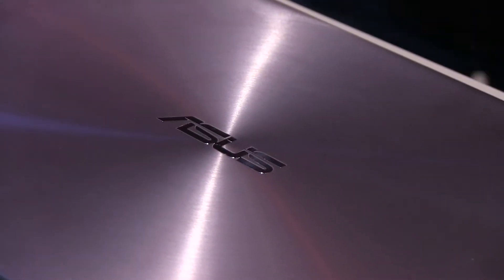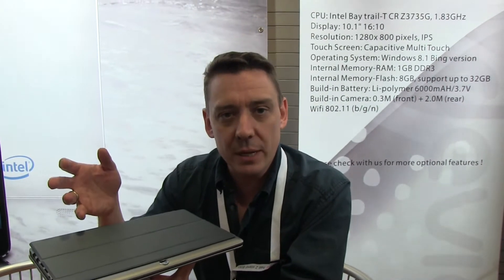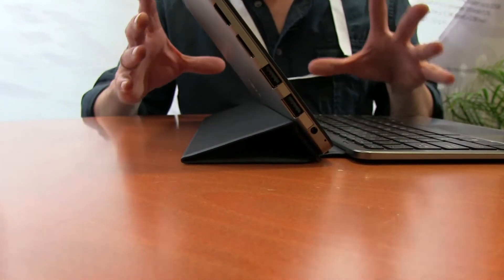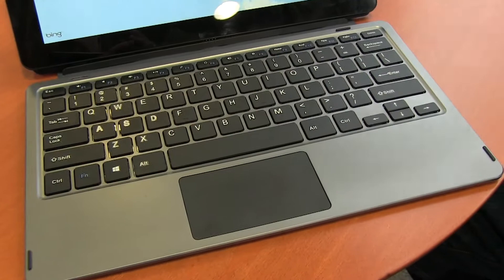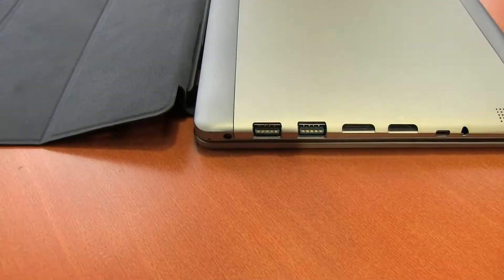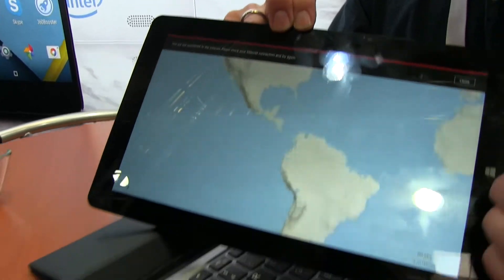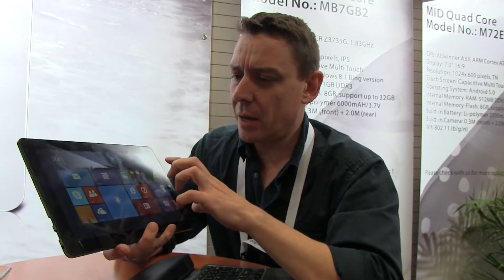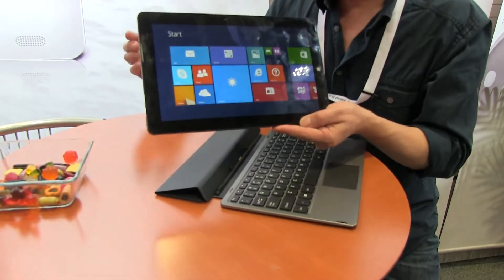PN Devices 116M Core M low-cost detachable tablet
PN Devices 116M Intel Core M 5y10c with full hd 11.6-inch. screen. Hands-on with Chippy. This one is ready for production and if PN Devices find a customer you could see it in summer 2015.